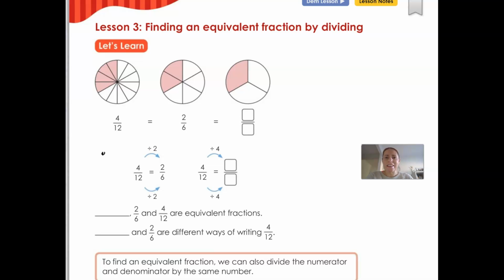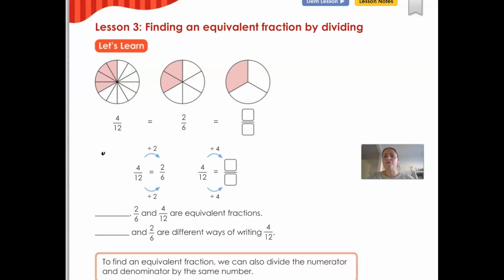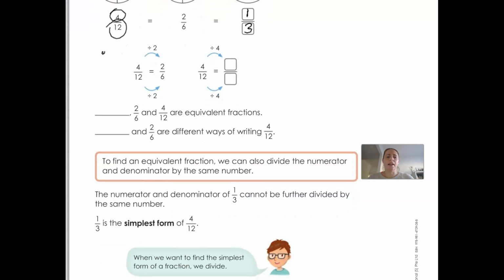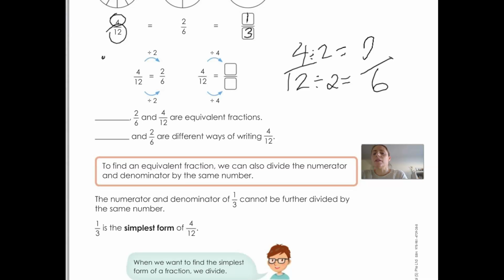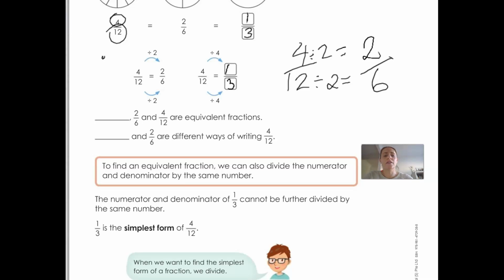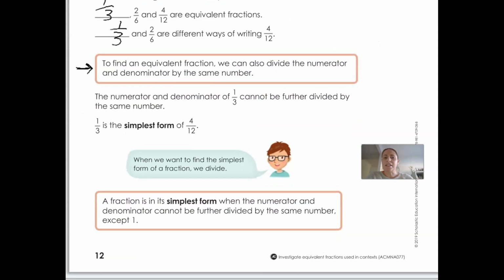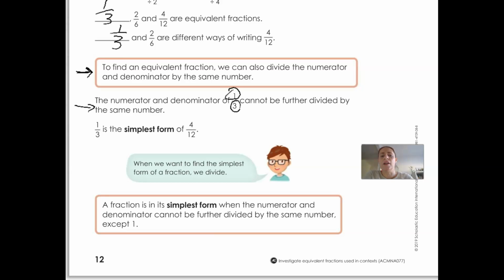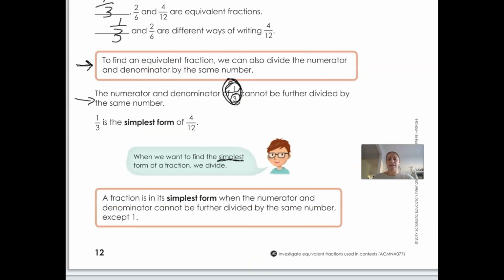Finding an equivalent fraction by dividing